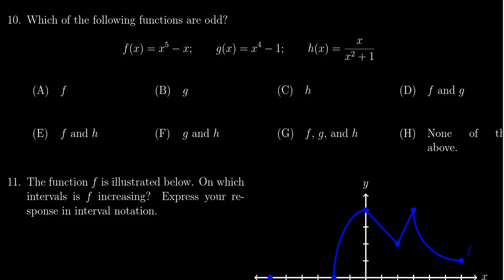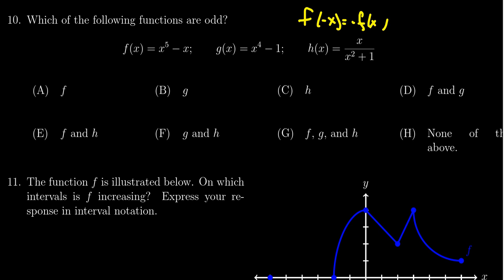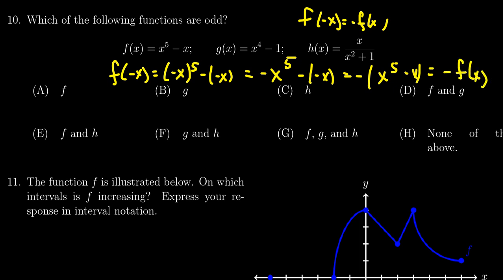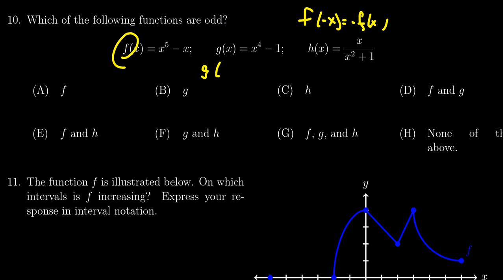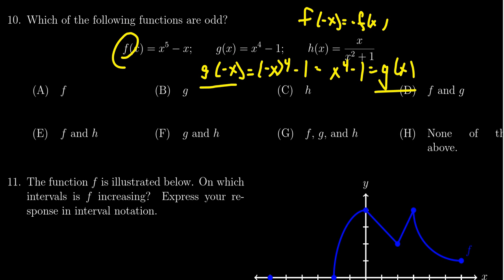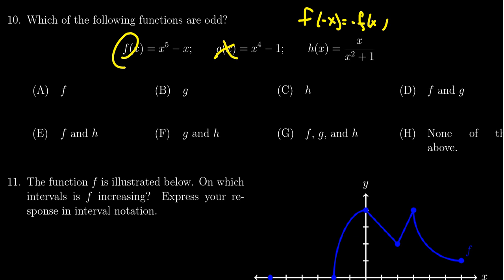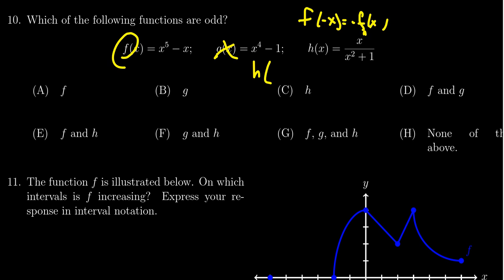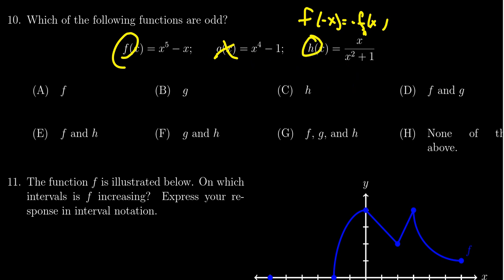Math 1050, Exam 1 - Question 10